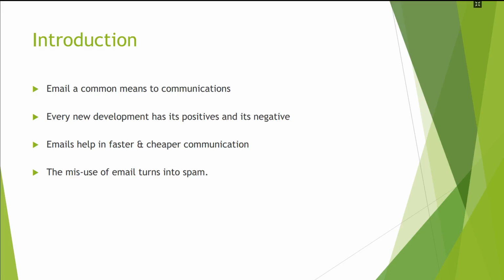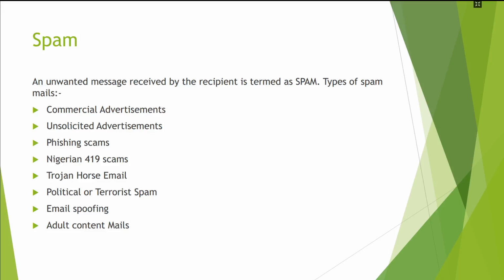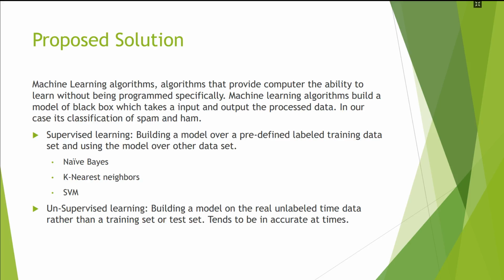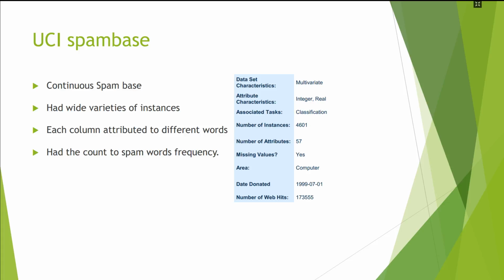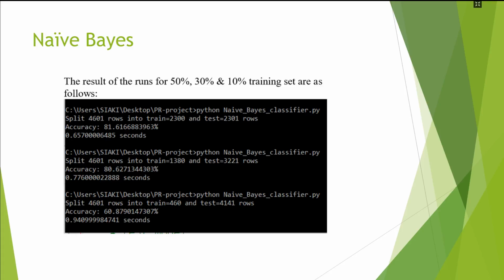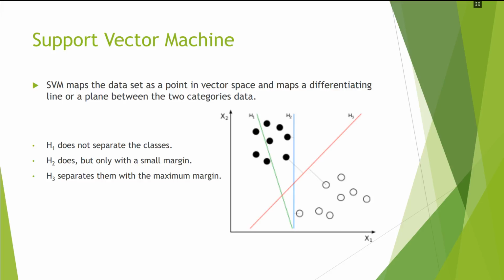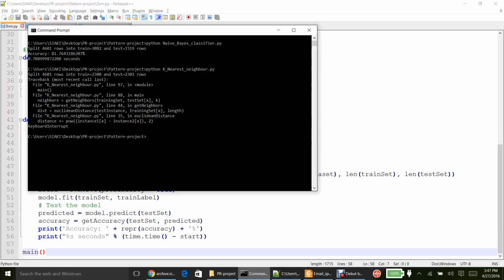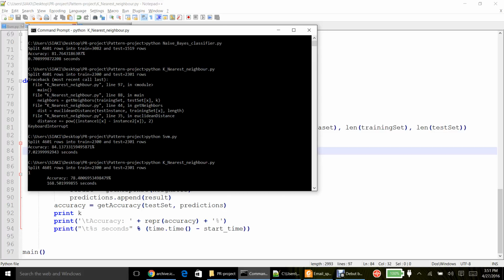pattern video recording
My pattern video recording